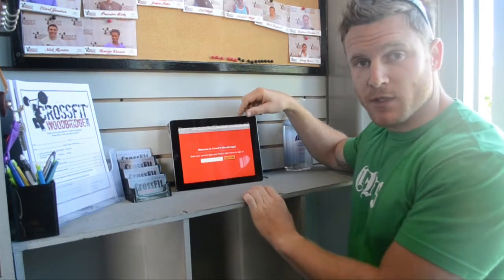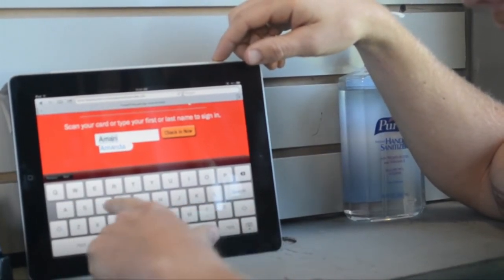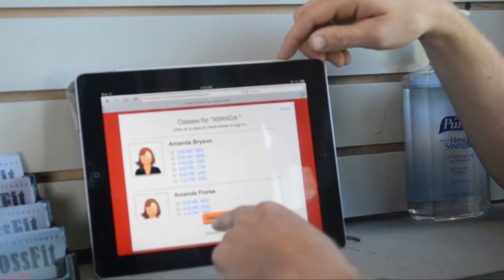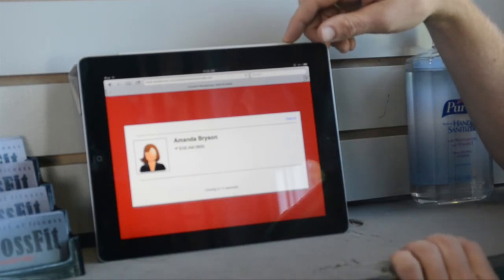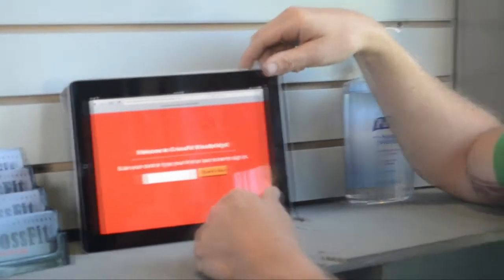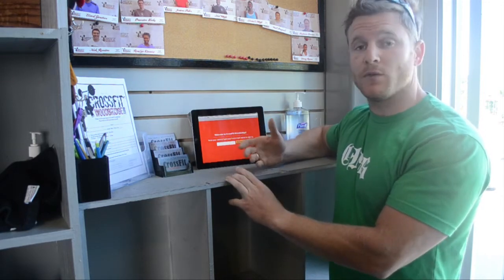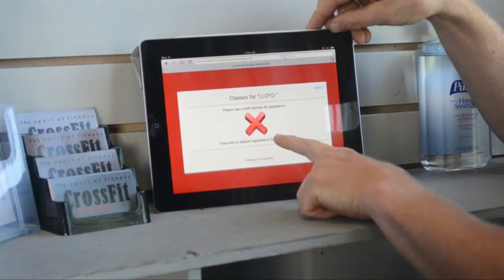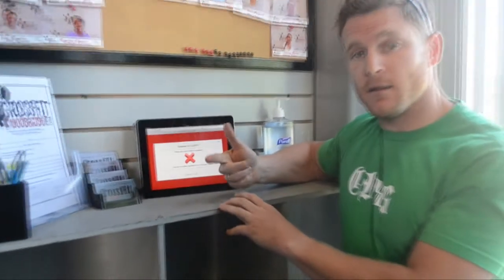CrossFit Woodbridge - ZenPlanner Kiosk Check Instruction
Instructional video - - How to check into class using the ZenPlanner Kiosk